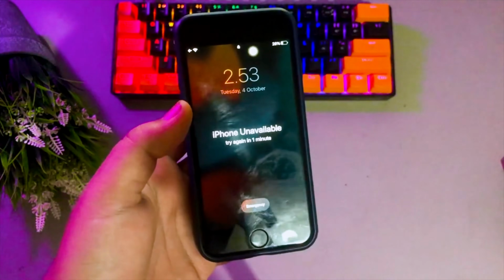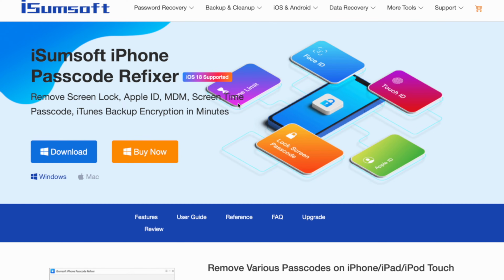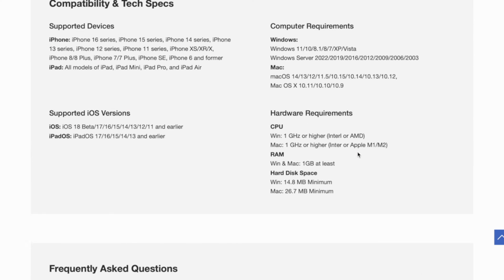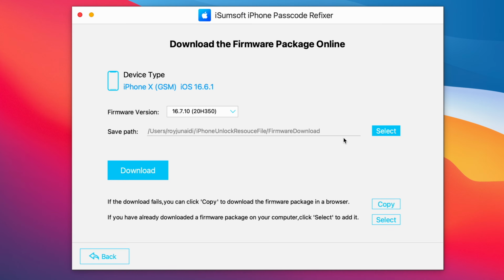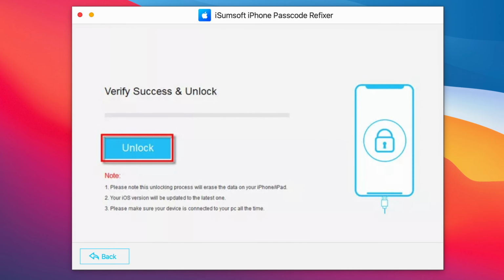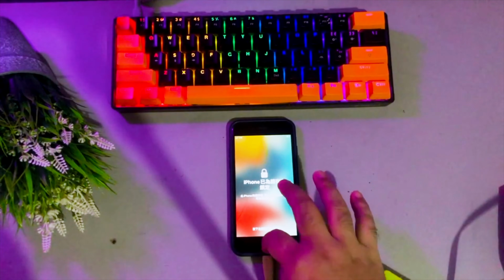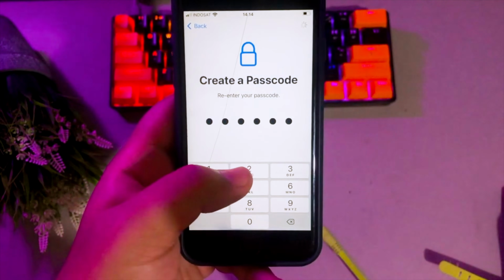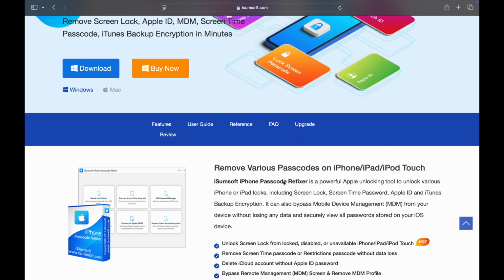iPhone Unavailable Lock Screen Fixed 2025 | Unlock Unavailable iPhone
Got the iPhone Unavailable lock screen and can’t unlock your device? Fix iPhone Unavailable easily using iSumsoft iPhone Passcode Refixer
If you see the iPhone Unavailable lock screen, it is usually because you’ve entered the wrong passcode too many times. If you still know your passcode, simply wait for the on-screen timer to expire and then enter the correct passcode to unlock your iPhone. But if you forgot your passcode, or there's no timer on the iPhone Unavailable screen, iSumsoft iPhone Passcode Refixer is one of the quickest ways to unlock your device.